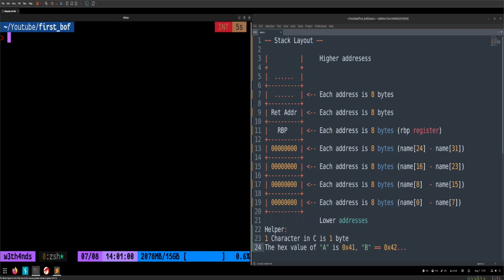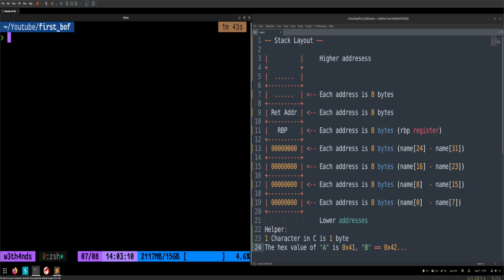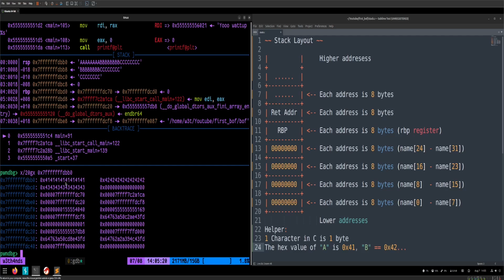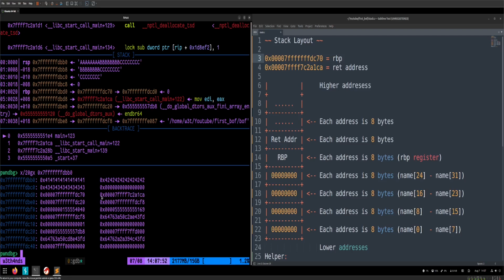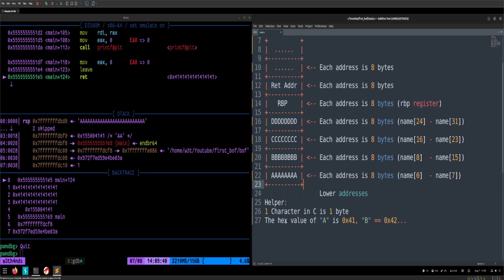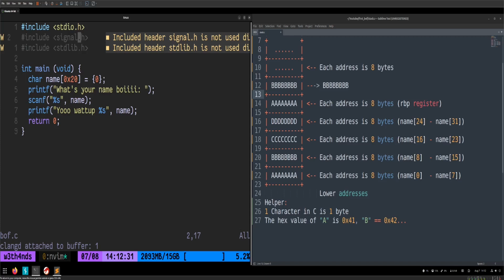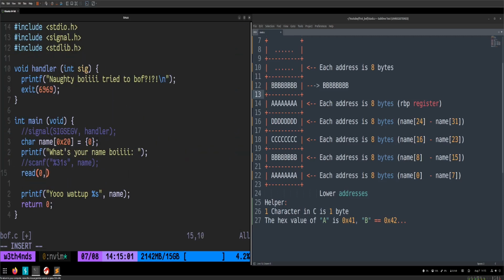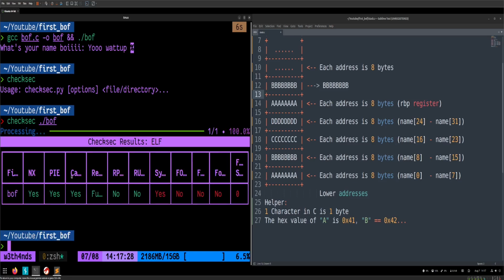0x1 My first Buffer Overflow - In depth analysis and Write, Explain, Exploit, Patch the code.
This video explains in depth what is a buffer overflow, how to find it, exploit it and patch it.

Chapters:
0:00 Intro
0:33 Writing the Buffer Overflow C code
2:20 Compiling
3:18 GDB dynamic analysis
4:26 Stack layout
5:20 What is the return address
7:30 Segmentation Fault explanation
8:32 Deez nuts + Return address overwrite
11:32 Counter measures with signal
13:26 Counter measure with scanf limit and other functions
14:15 DON'T EVER USE gets()
15:49 Counter measure +  Checkec and Canary